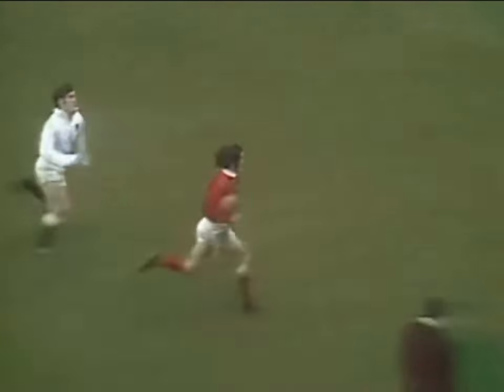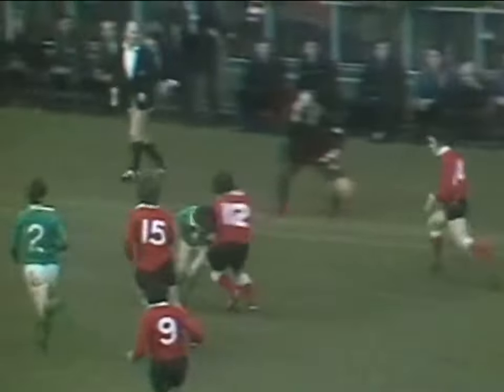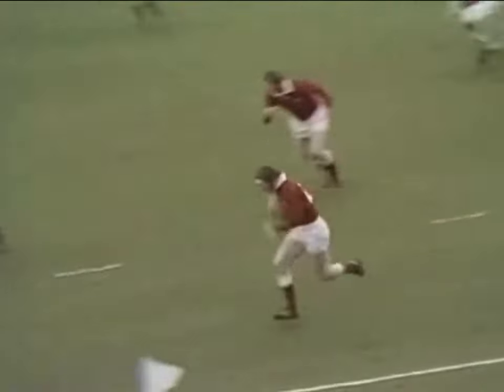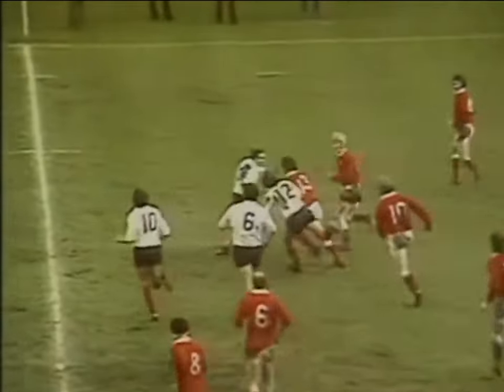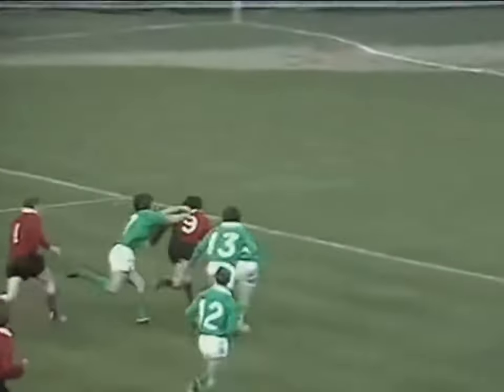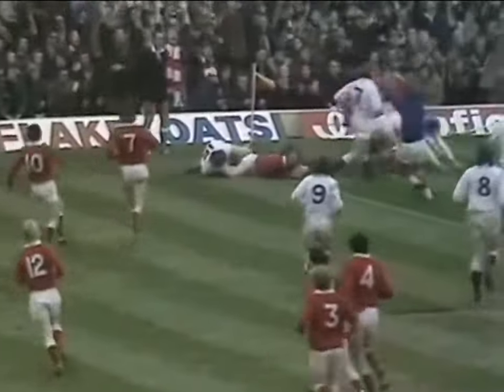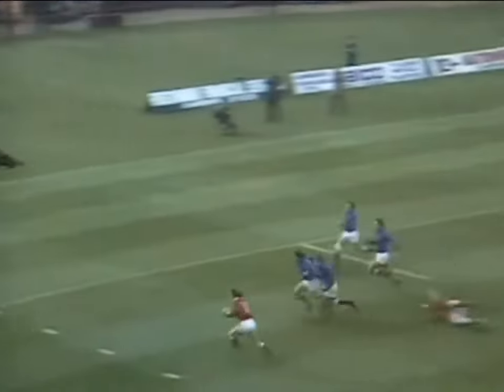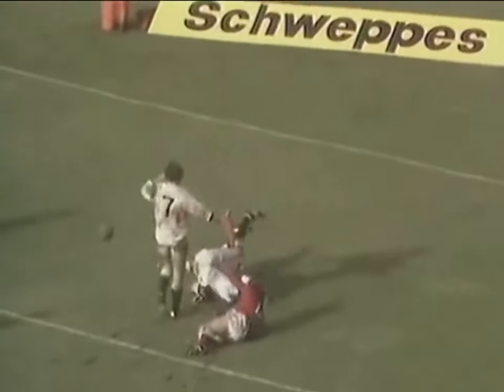70s The Golden Years of Welsh Rugby